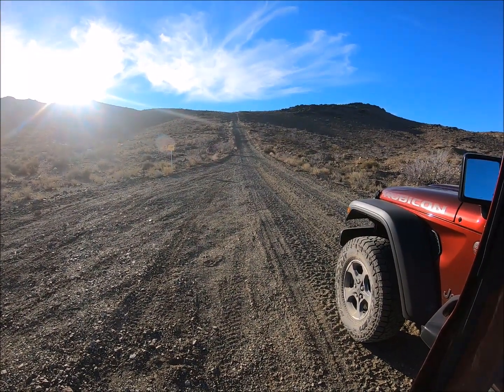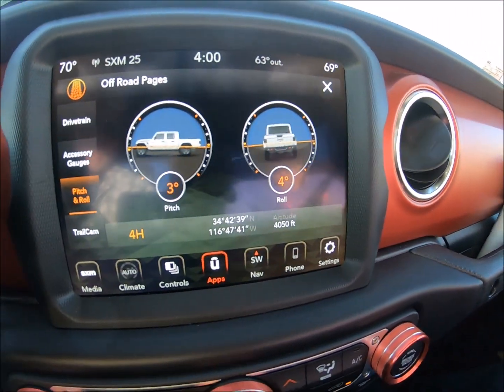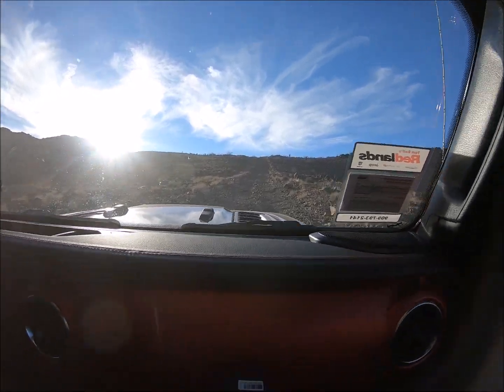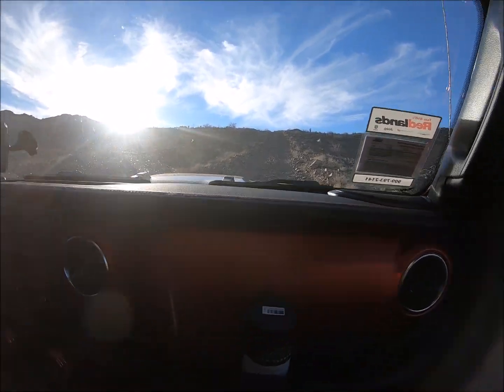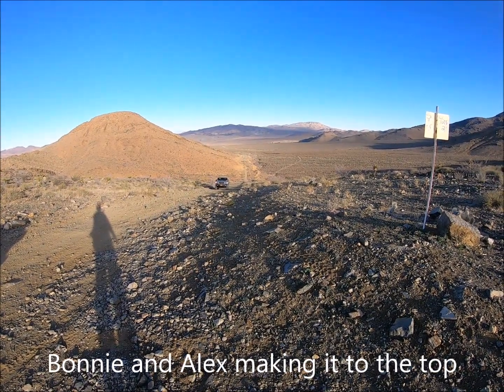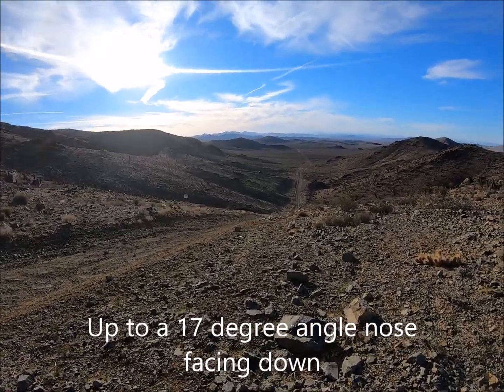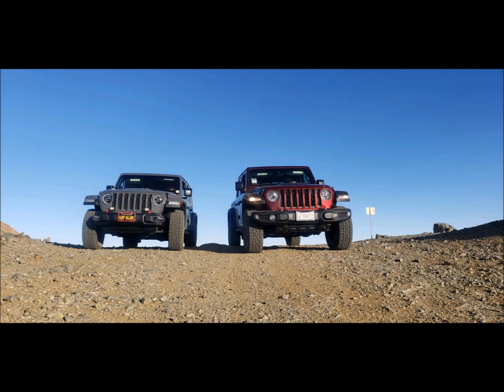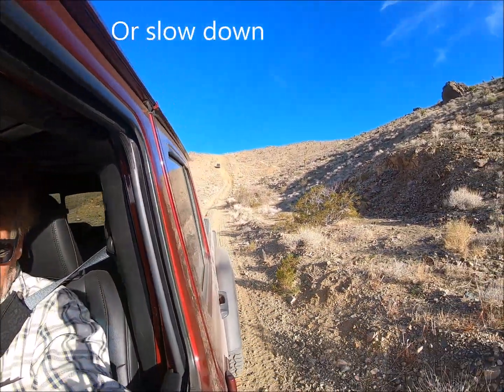Big Scary Hill - Ord Mountain Road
After a day of filming on the way back home, traveling Ord Mountain Road, out of the Ord Mountain Range we came upon a big steep hill that we could not go around. Time to test the Gladiators ability to take on this hill. But not just up, but down also... The lesson is simple, regardless of the size of the scary hill that you are facing, you can make it to the top! But you have to make up your mind that you are going to make it!